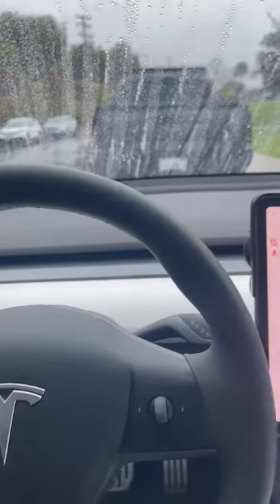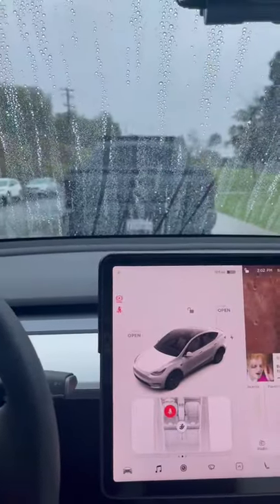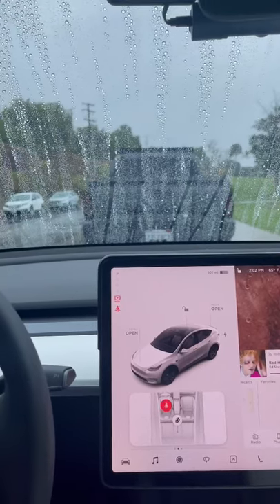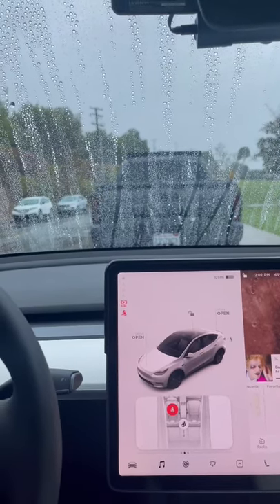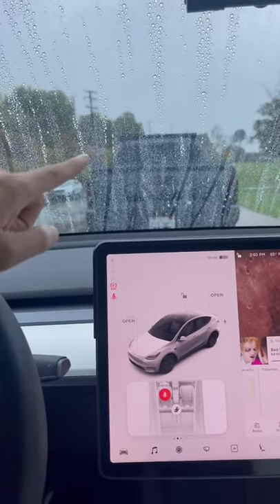Tesla Model Y NEW Windshield Cool Feature Part 8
👉 Accessories and Miscellaneous As Seen on this Channel:

FOR RECORDINGS:
Vlog Camera
Dash Cam

MODEL X:
Model X Mud Guards
Model X Floor and Cargo Mats

MODEL Y/3:
Model Y/3 Cabin Filter
Model Y/3 Cabin Filter Cover Opener of Torx20
Model Y/3 Wood Wrap
Model 3/Y Center Trays
GoPro
Model Y Floor-mats

OTHERS:
Police Radar

👉 TIRES AND CAR JACKS:
Tire Pump

👉 CHARGING AND CHARGERS:
Tesla Level 2 Wall Connector Gen 2
Tesla Wall Connector Gen 3
Level 2 Charger

👉 CAR DETAIL Recommendations:
Foam Cannon
Power Washer
Ceramic Paint Preparation
Ceramic Coating
Ceramic Top Coating Shine
Car Wash Soap